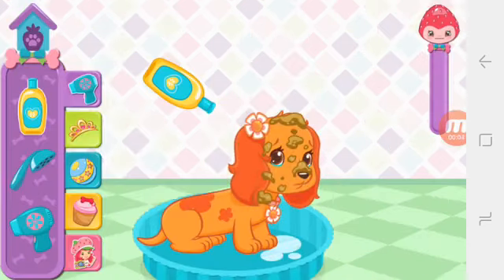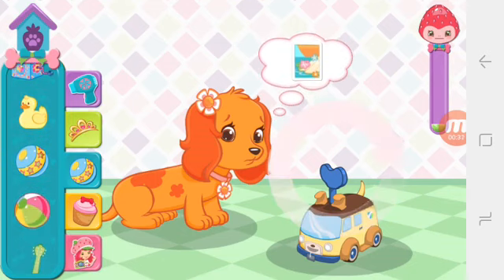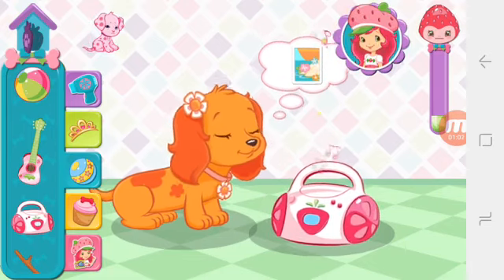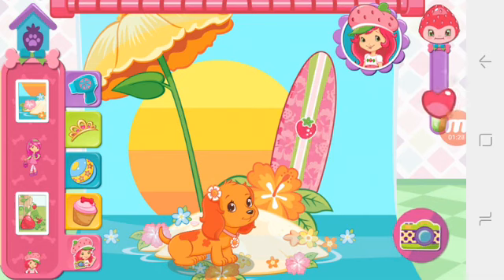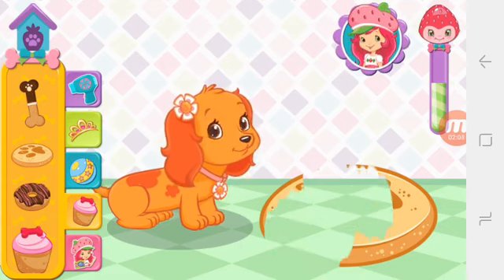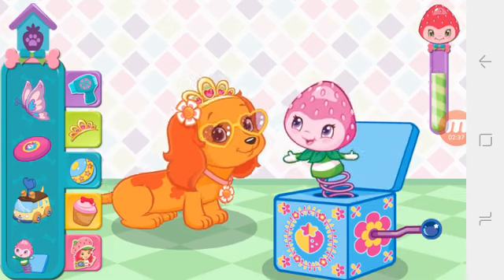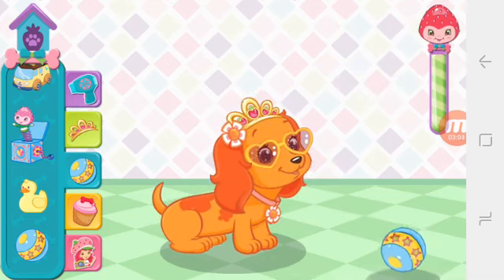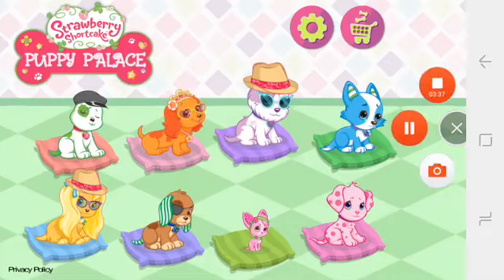Strawberry Shortcake Puppy Places#11